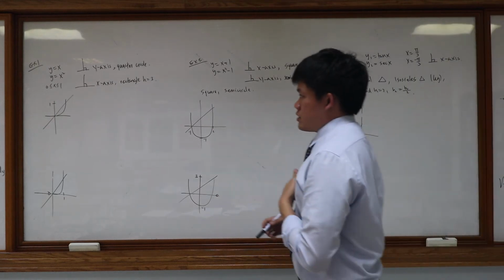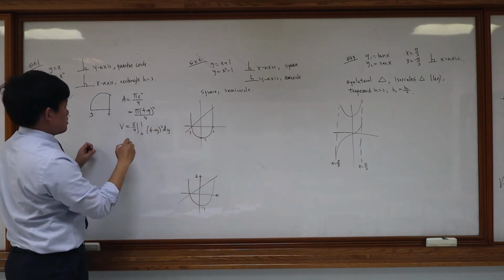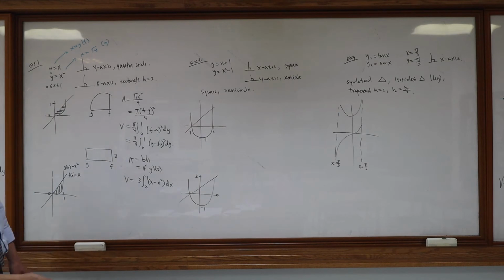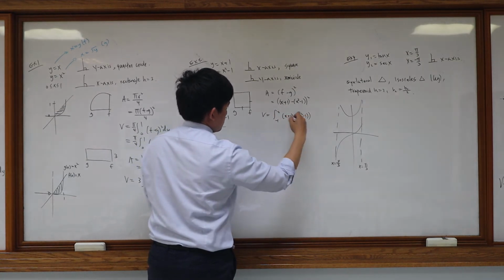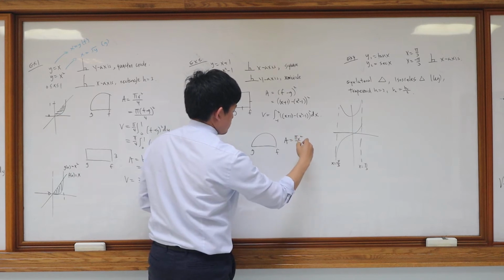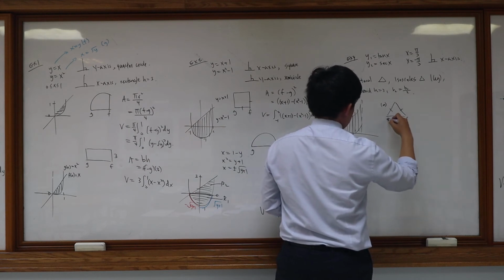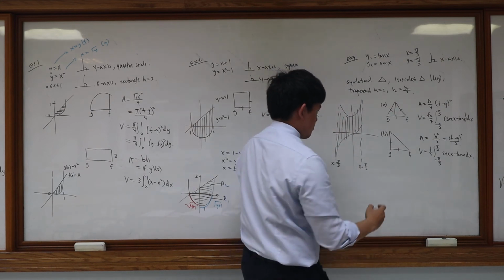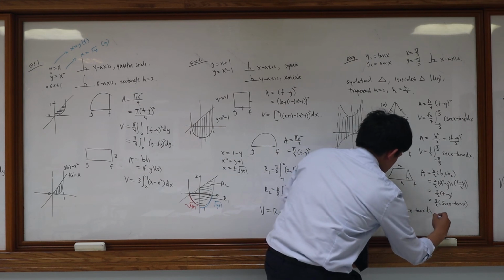Applications of Integration 6: Volume of Cross Sections Example 3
3 Examples with Volume of Cross Sections